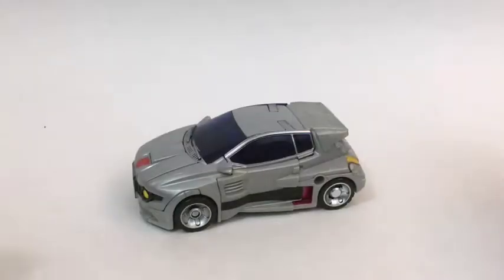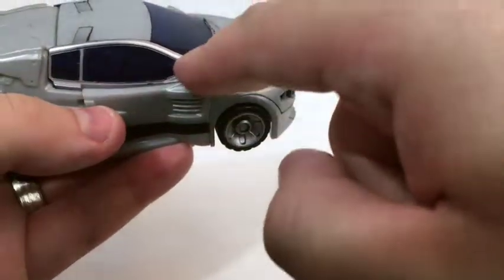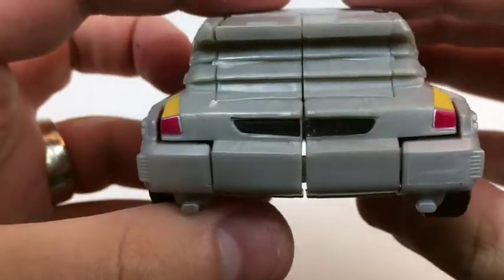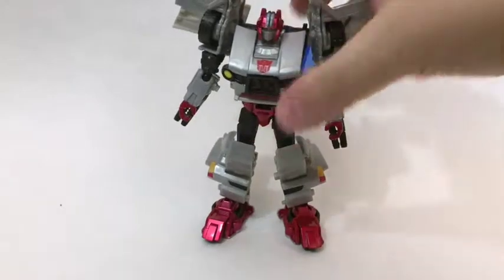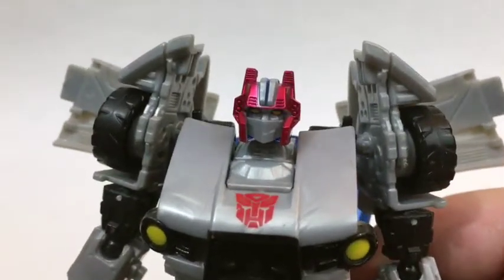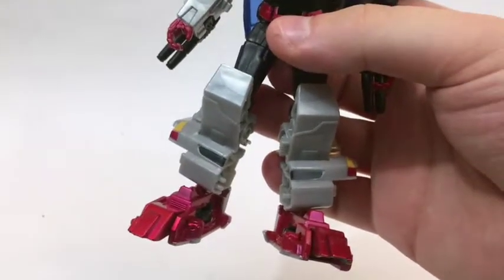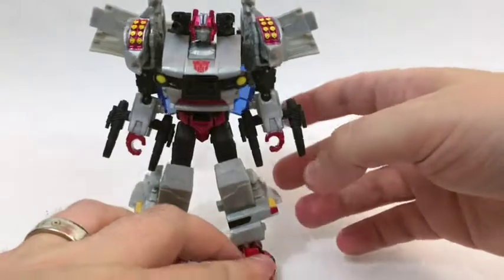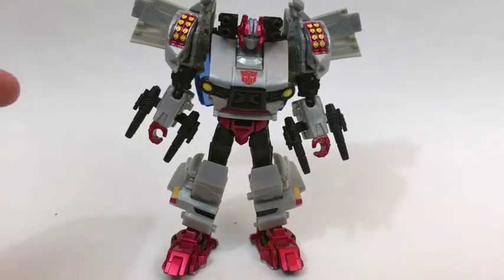Generations Crosscut - Figure Study 34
Today's piece: Generations Crosscut